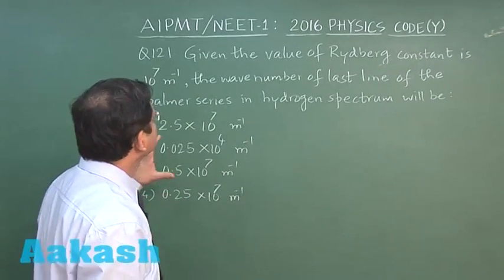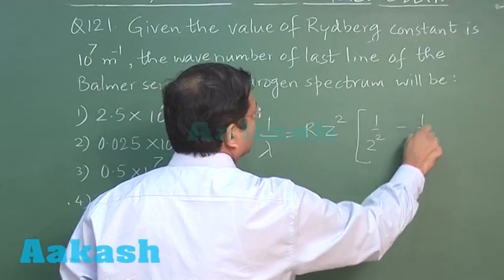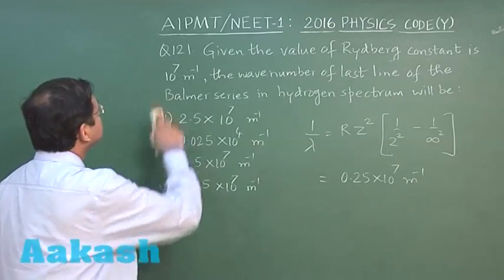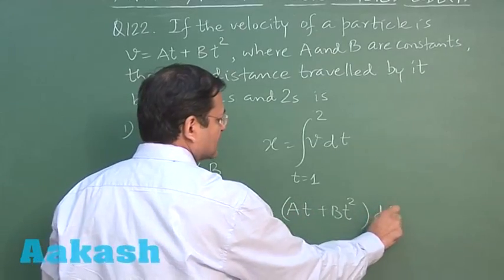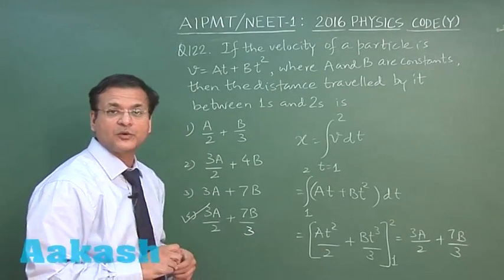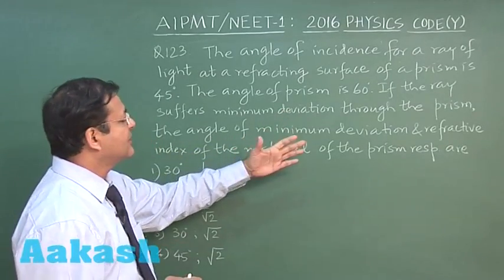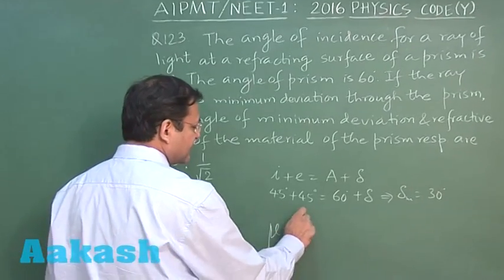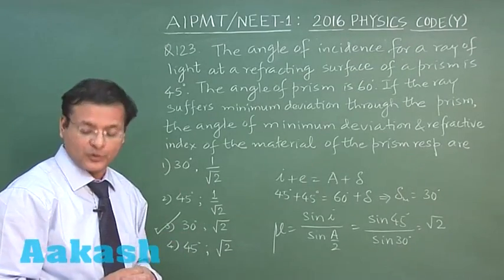AIPMT 2016 Physics Solution Q. 121-123 Aakash (NEET Phase-I)